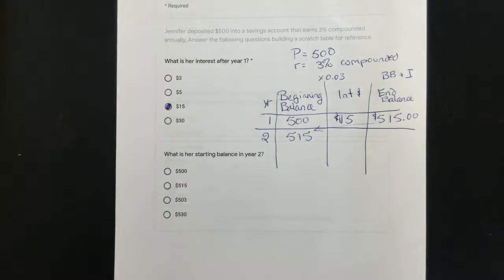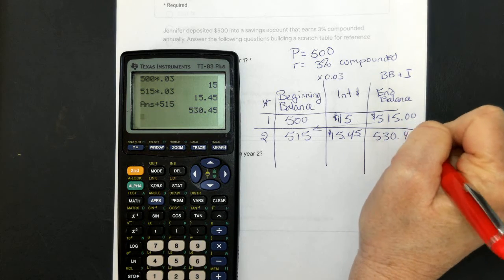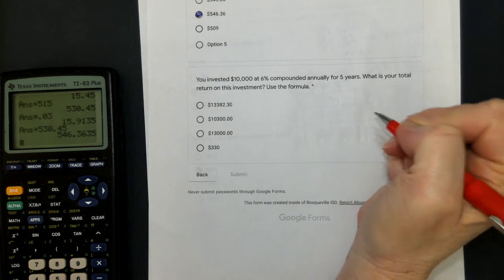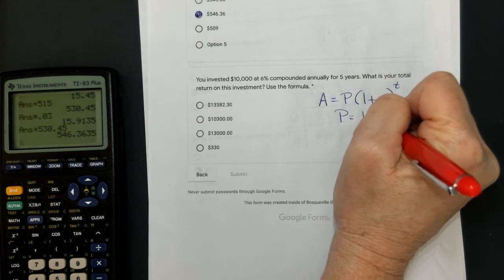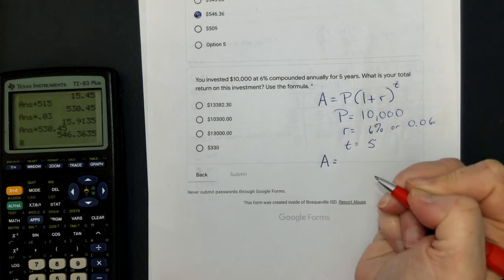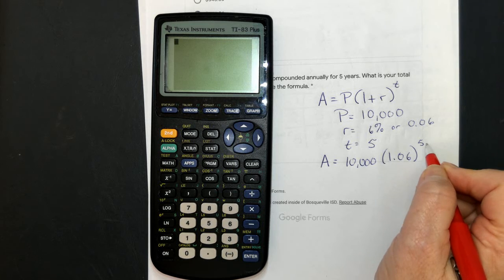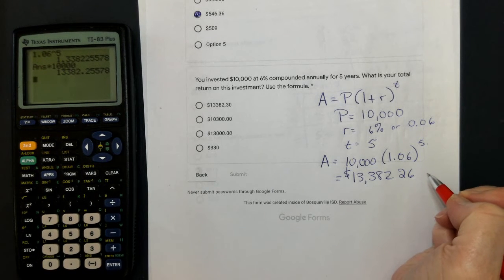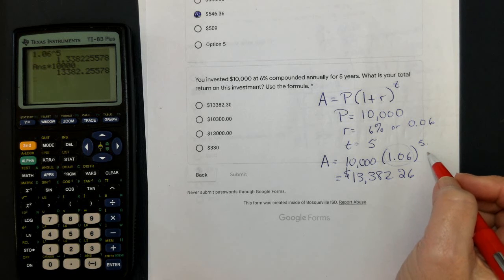Compound Interest Problems